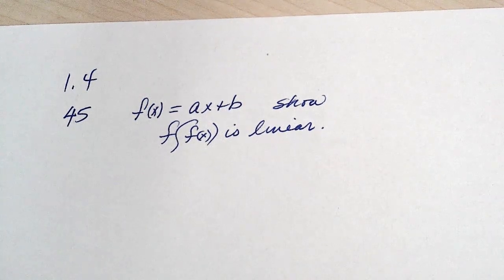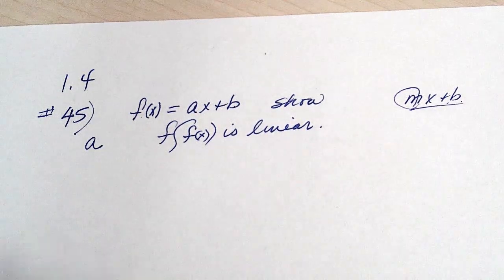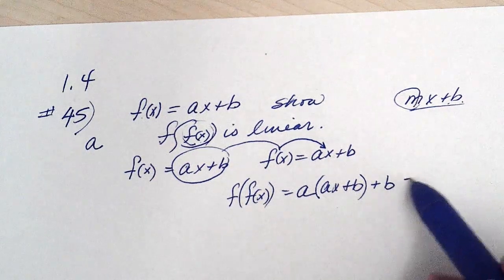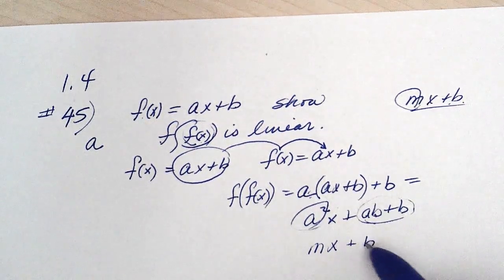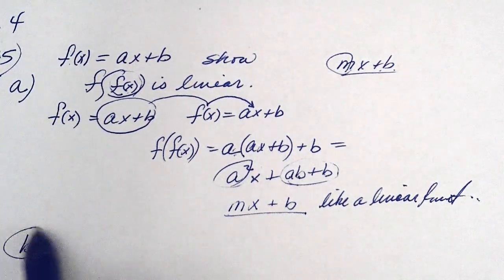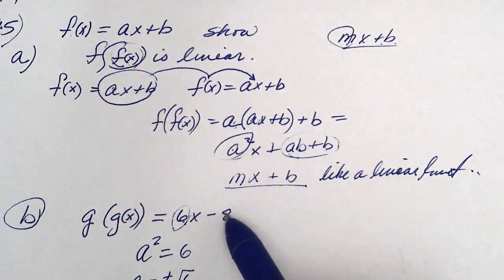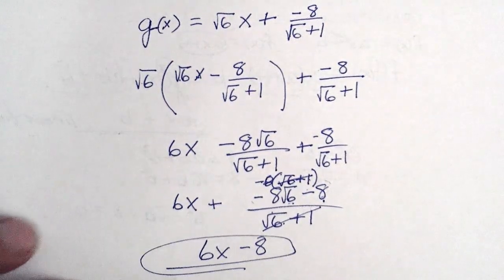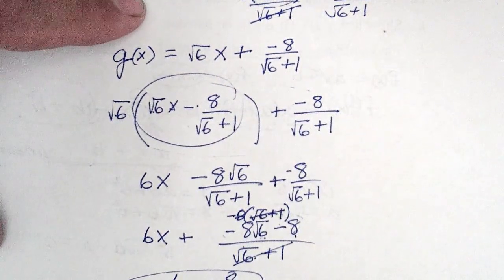153 Section 1 4 Prob 45